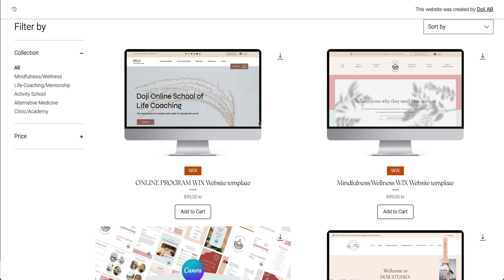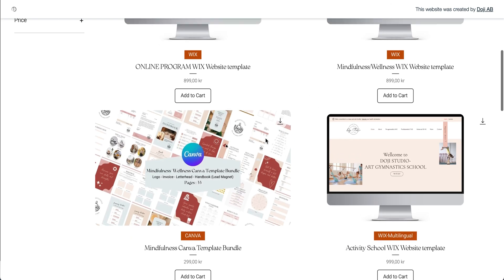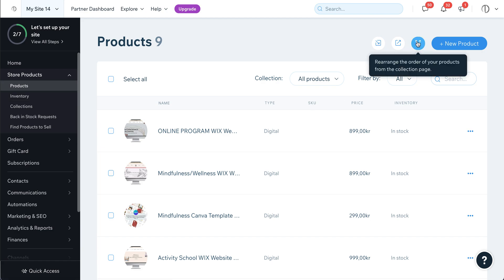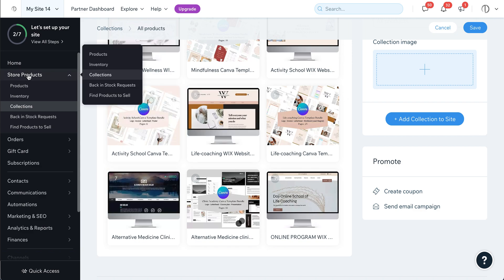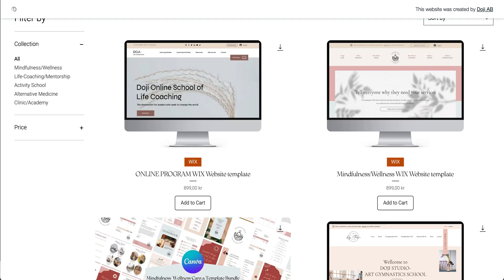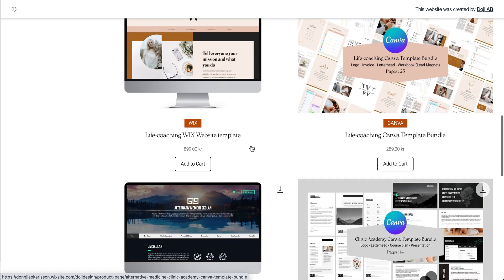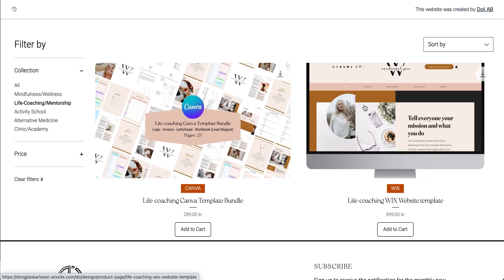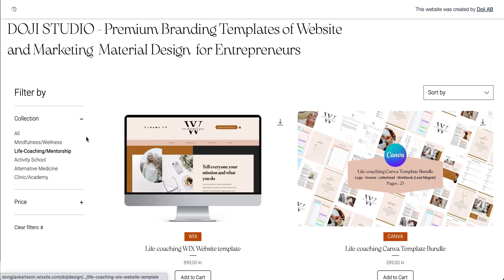How to rearrange the order of the products on your Wix shop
Start: Arrange the order of all the products
2:39 Arrange the order of the products in each collection

If you need more personal assistance with Wix website building, an online booking meeting is open now. There we can answer all your questions, do it for you or teach you to do it